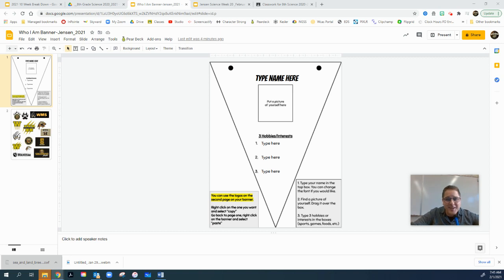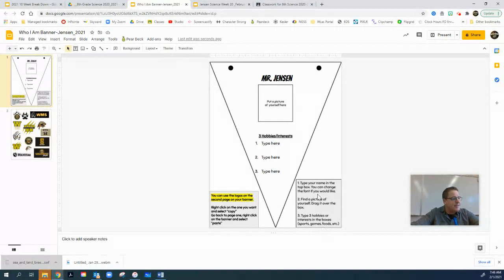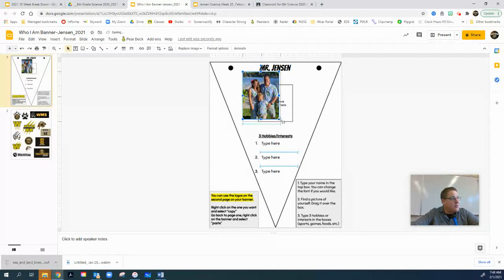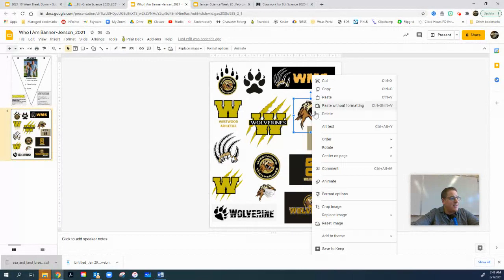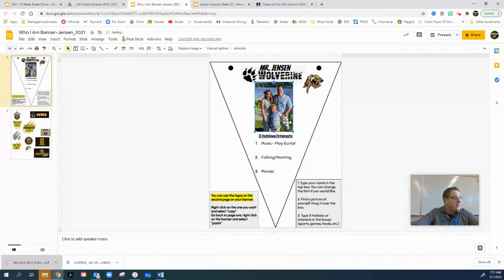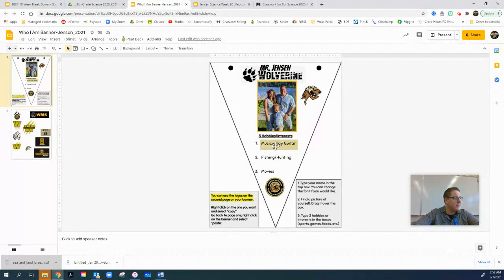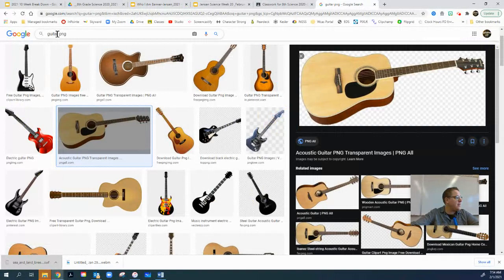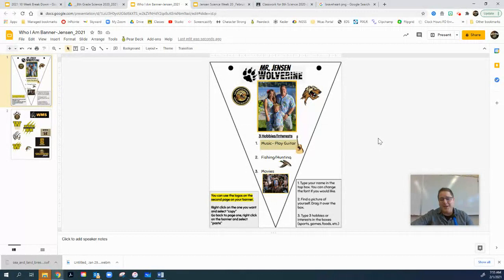Banner Project Explanation 2021-Jensen